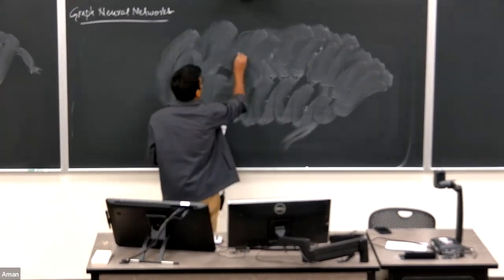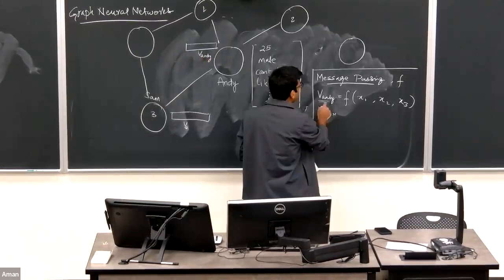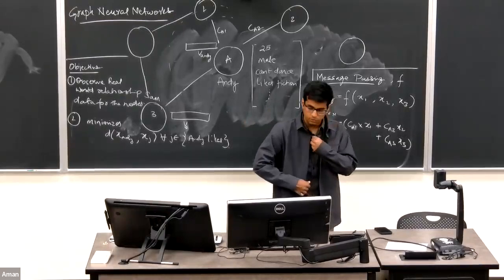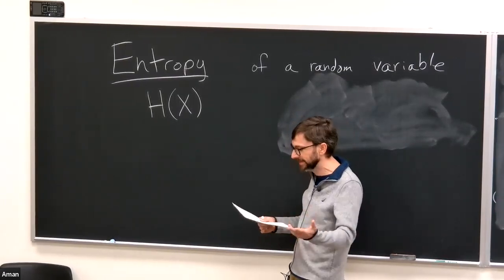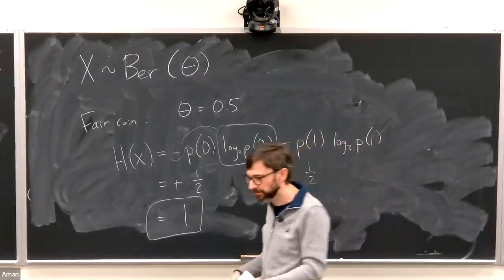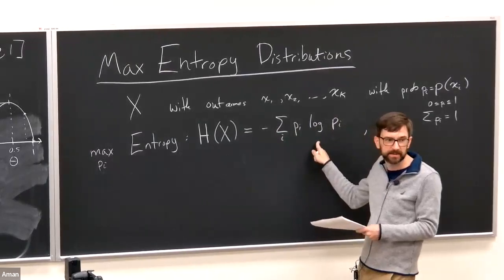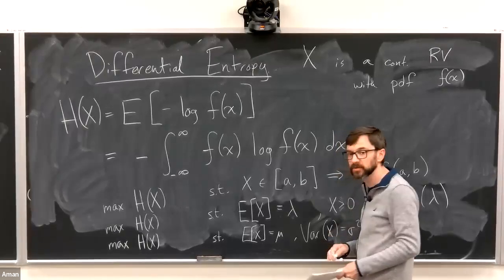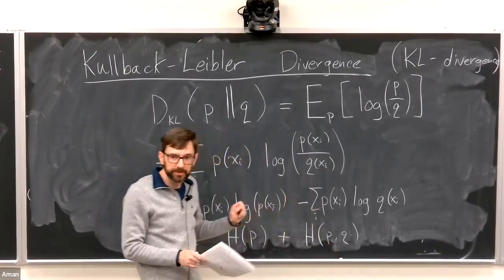24 Information Entropy